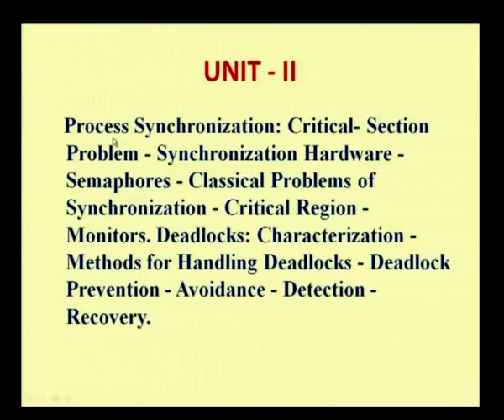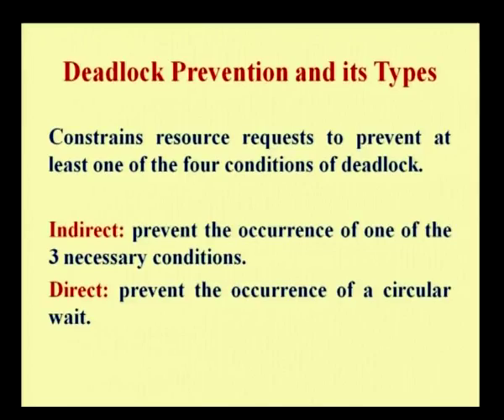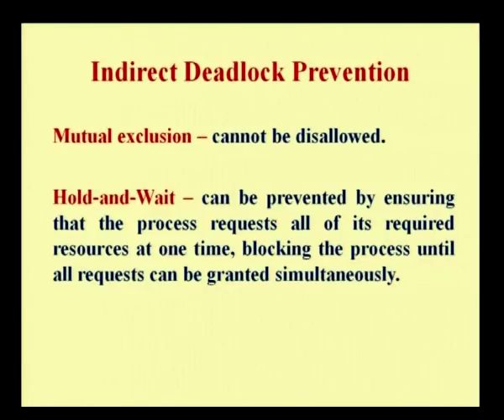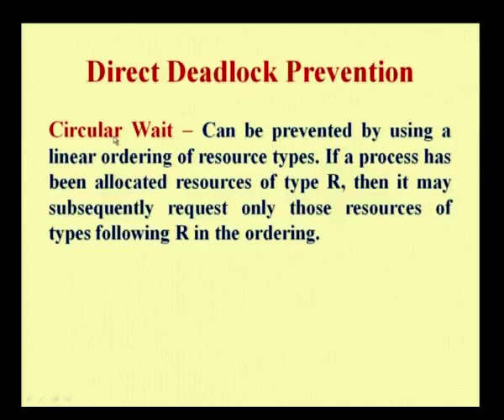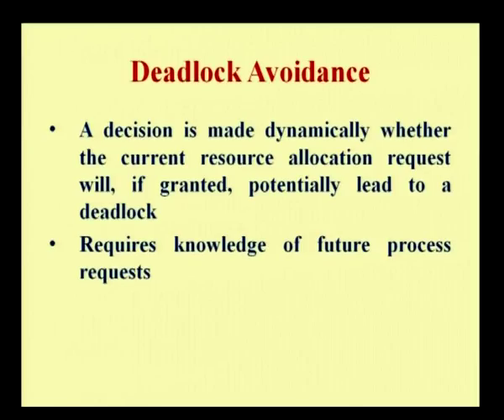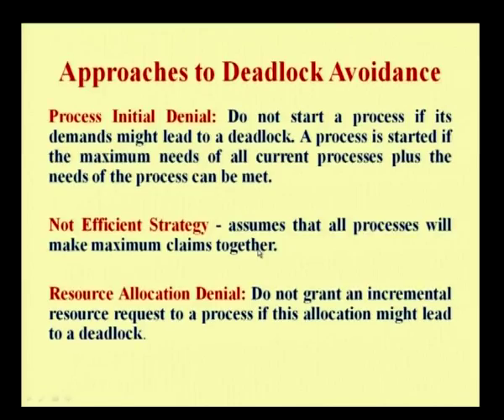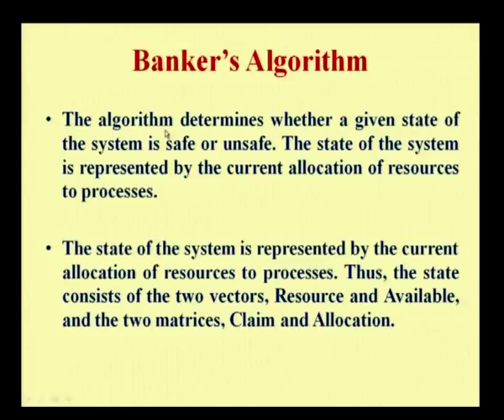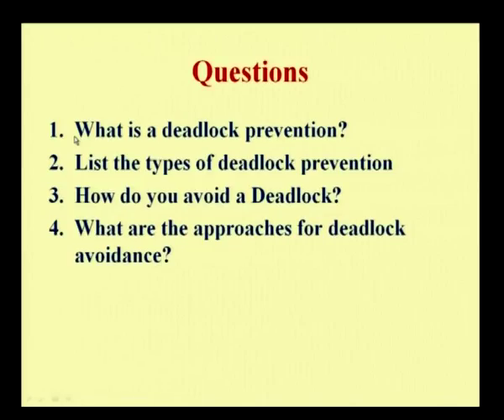Concept of Computer Architecture